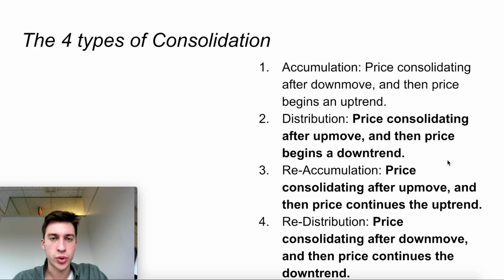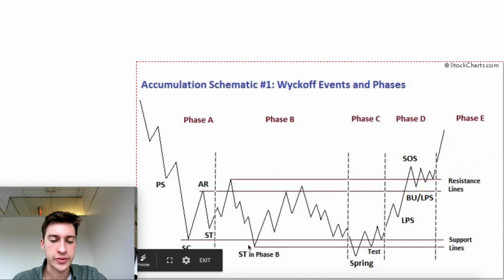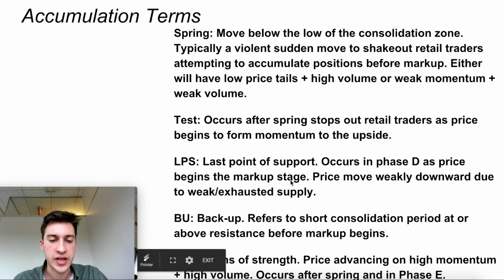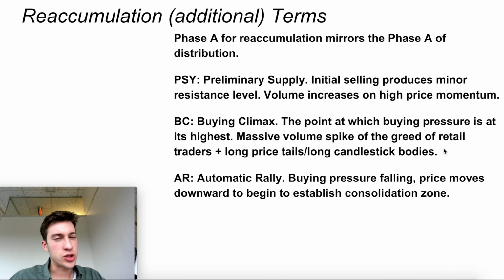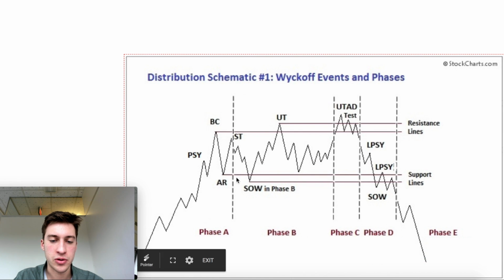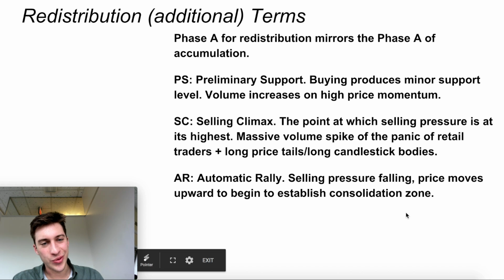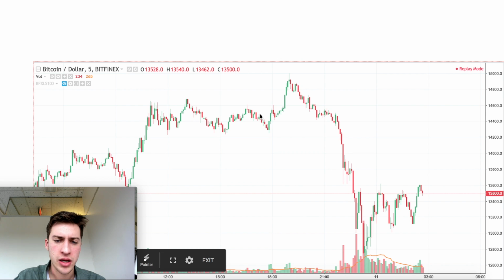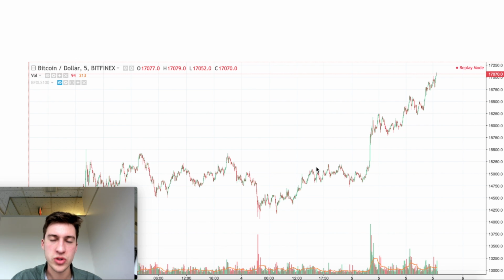Wyckoff Theory | Part 3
This video goes in depth into the individual elements within Wyckoff Market Theory. This includes elements for accumulation, distribution, reaccumalation and redistribution. Additionally, congrats to this week's prediction challenge winner!

I used Stockcharts.com for the material and schematics.